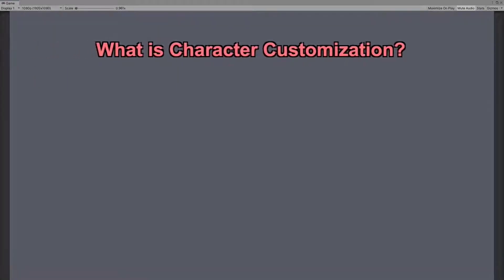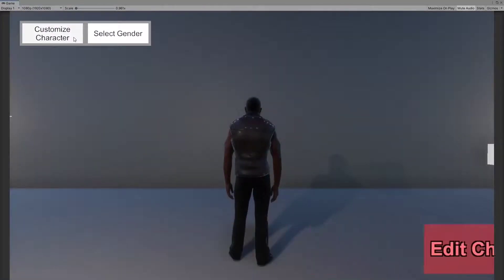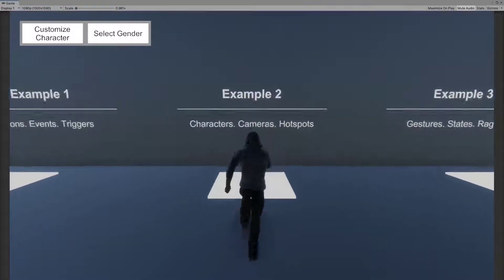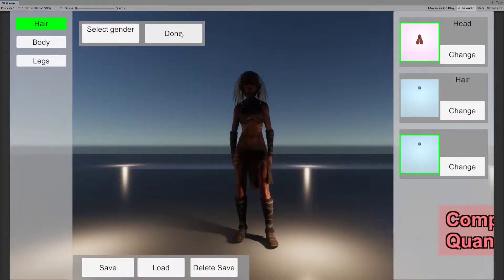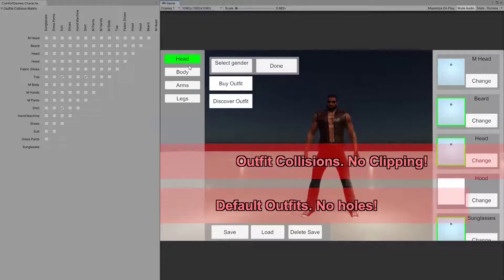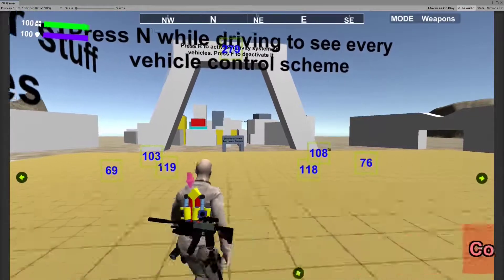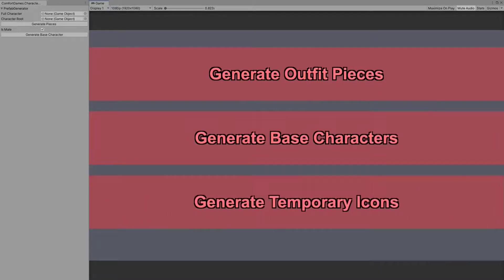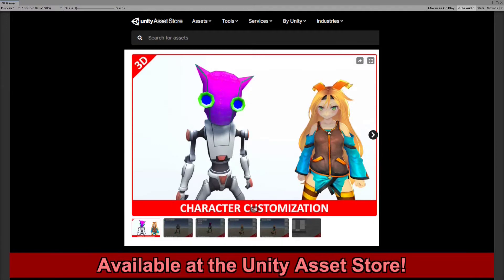Character Customization for Unity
Character Customization is a system to modify characters in real time similar to what you would find in RPG, Battle Royale, Fighting, MMO and other game genres. Available now on the unity asset store.